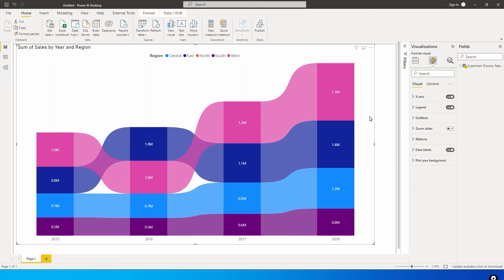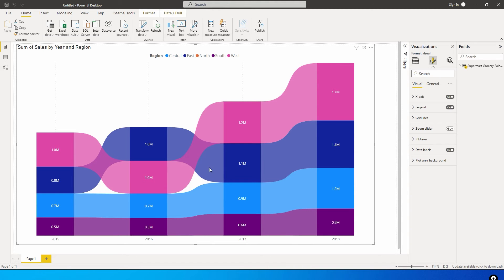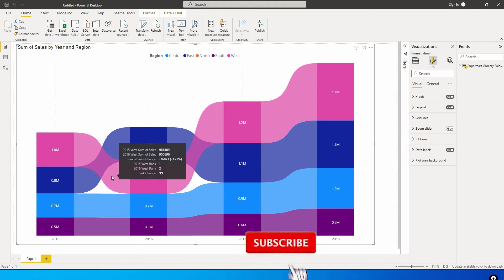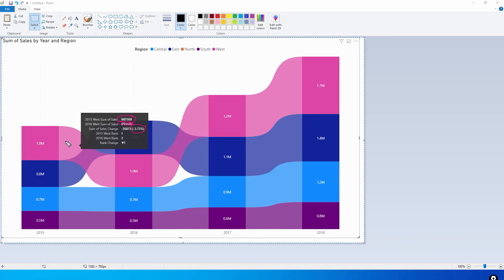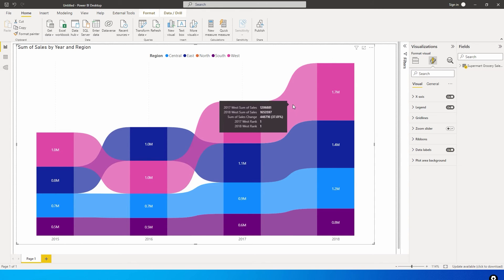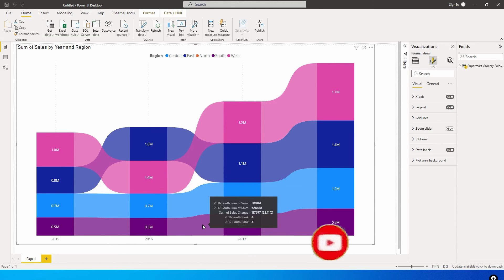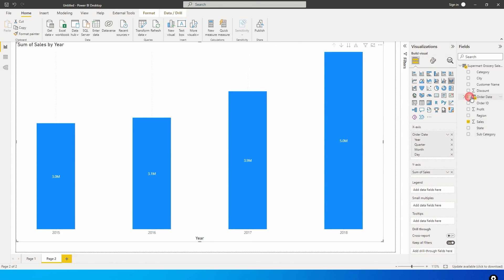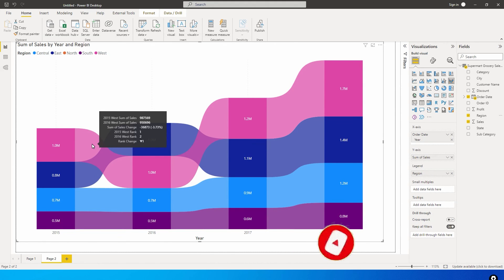How to Create and Read a Ribbon Chart in PowerBI | Powerful Visual | MiTutorials